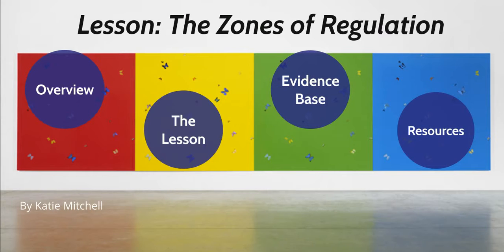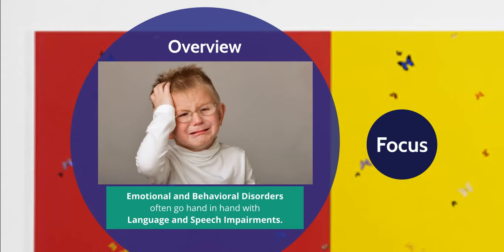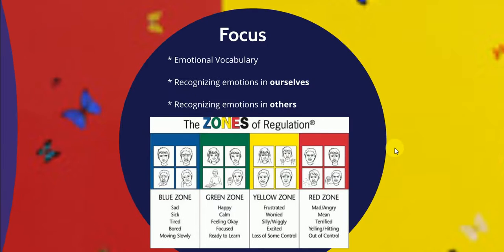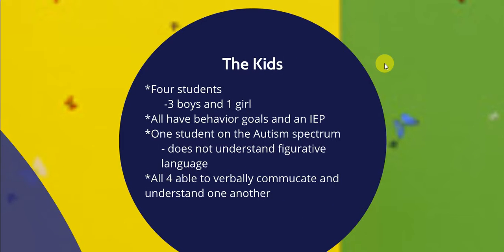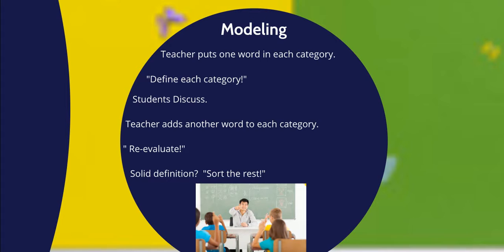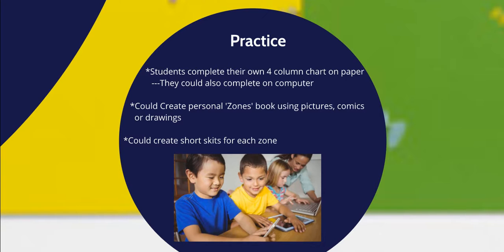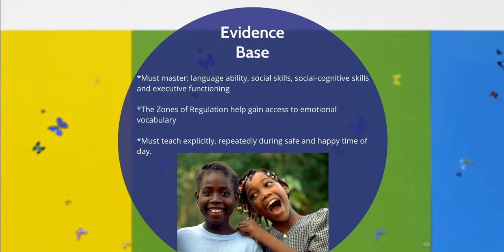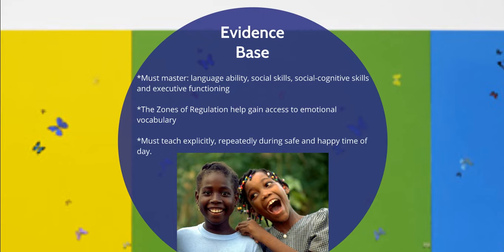Mitchell, Katie Sped 645 Final Lesson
Special Ed Language and Communication Disorders Final. Lesson introducing the Zones of Regulation.